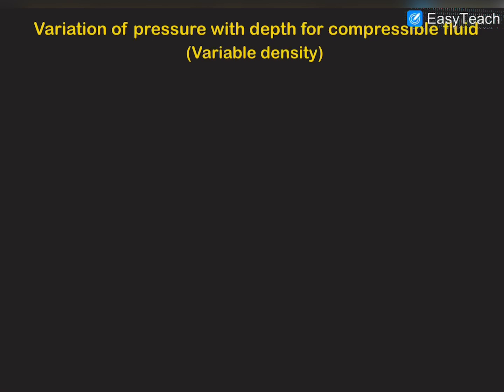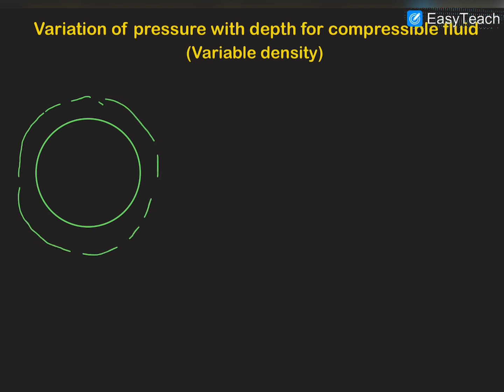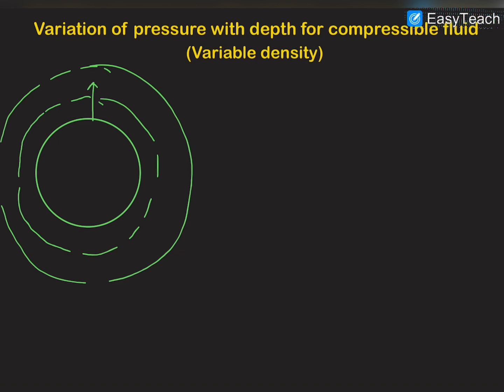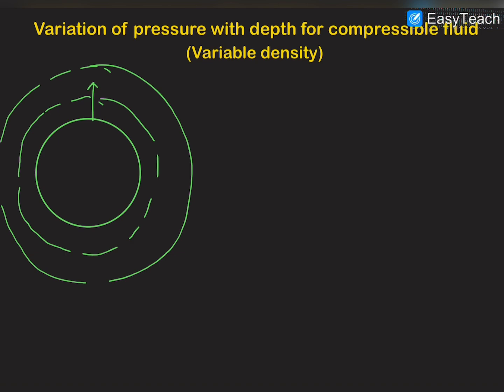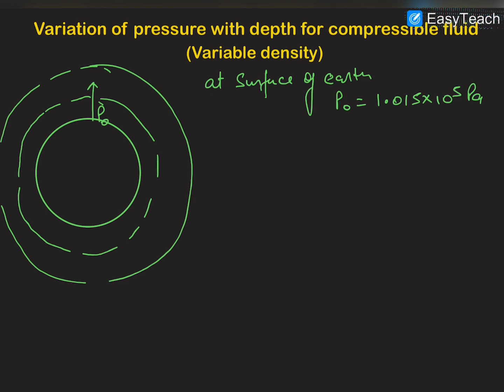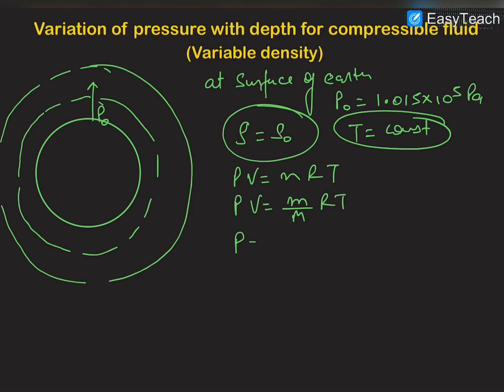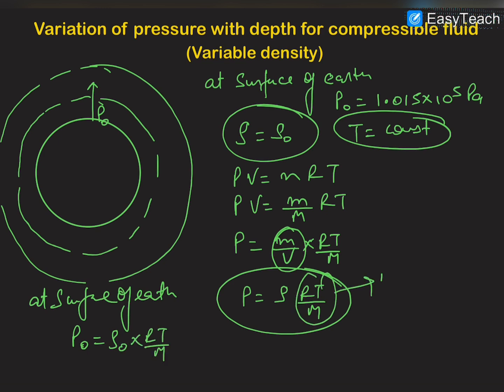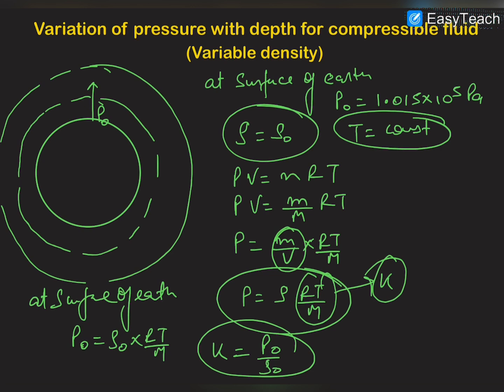Atmospheric Pressure vs Height | What Happens at Different Altitudes?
This video, titled "Variation of atmospheric pressure with height | Variable density case | Lecture 3 | English", delves into the intricate relationship between atmospheric pressure and height, focusing on the variable density case. The lecture aims to provide a comprehensive understanding of how atmospheric pressure changes with altitude, taking into account the variations in air density. By exploring this concept, viewers will gain insight into the fundamental principles governing atmospheric science and its applications. The variable density case is particularly significant as it more accurately reflects real-world conditions, where air density fluctuates due to temperature and humidity changes. This lecture is part of a series and is designed to be informative and educational, making it suitable for students and professionals alike who are interested in meteorology, physics, and environmental sciences. The explanation is detailed and includes examples to help illustrate the concepts, ensuring that the viewer comes away with a solid grasp of the variation of atmospheric pressure with height in the context of variable density.